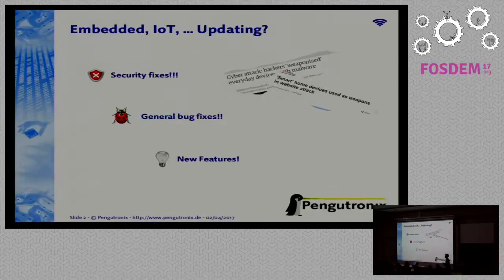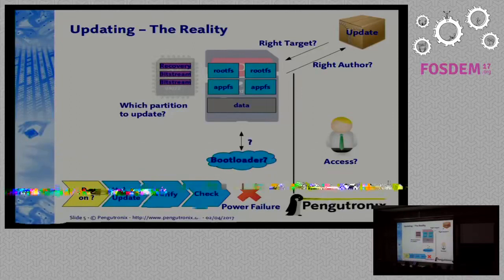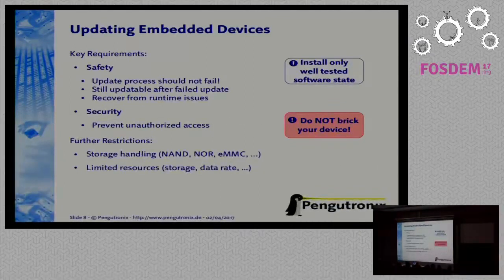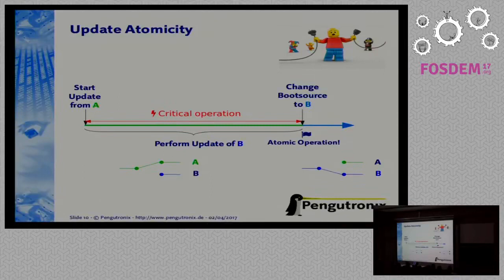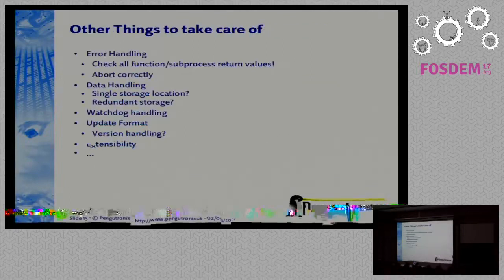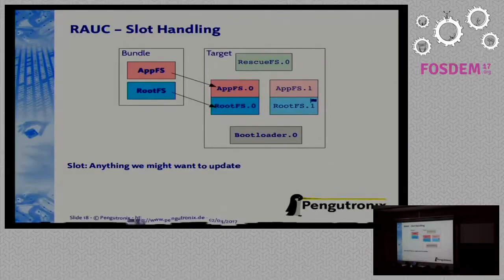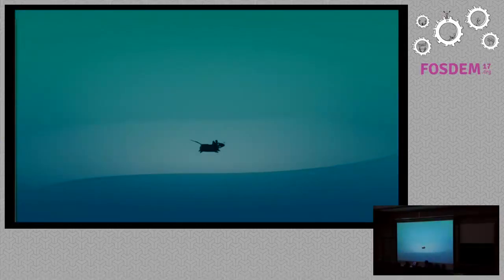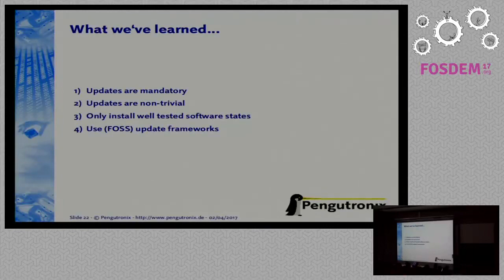Secure and Safe Updates for Your Embedded Device